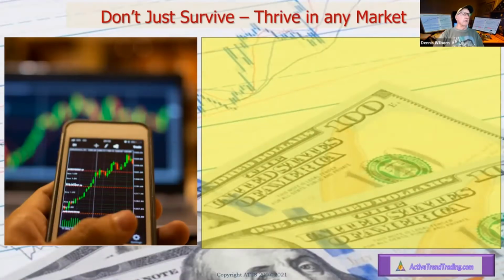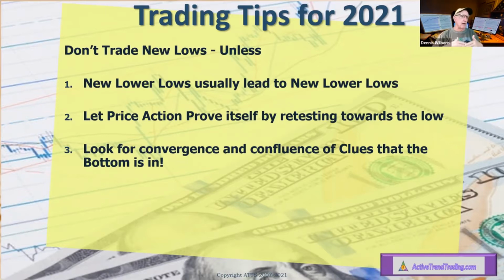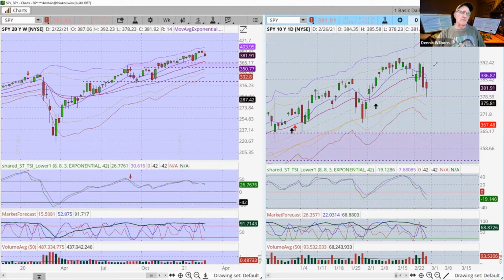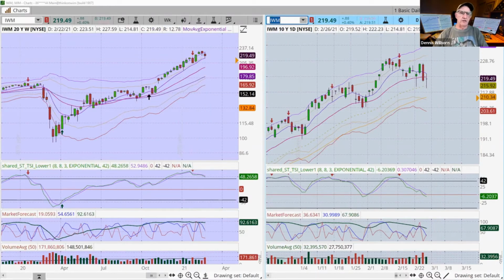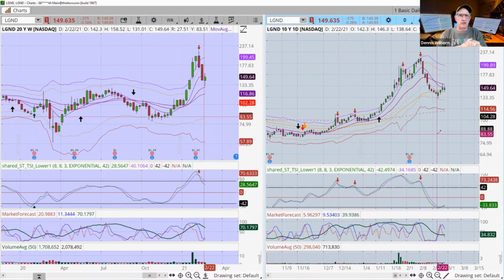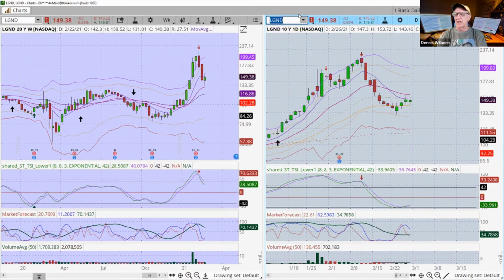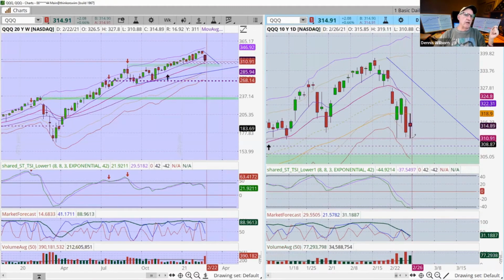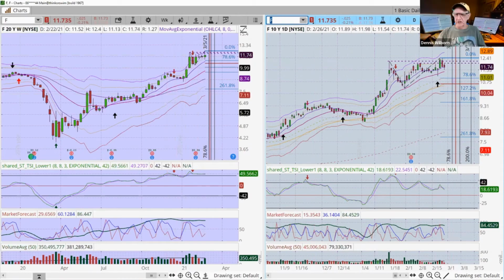Do Not buy Stocks until you See this Pattern - How to Make Money for Week of Feb 28th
🤔 1. Do Not Buy Stocks until You See This Pattern!
🎯 2.  Lower Low in Place - Watch the Rebound for the next move!
🏆 3.  Trade Tips for being more consistently profitable
📉How to Make Money Trading Stocks and Options -  Week of Feb 28th😲

👉🏼 This video covers:
1.  Market Index Weekly Analysis
2.  Trading Tips - Based on my 30 years of technical experience and training.
3.  A stock pick that is ready to move - This week's Pick also has an strong option potential with limited risk

2. Want to find the Swing Trading Stocks that will Beat the Market?
Join the Active Trend Trading Team!  Even FREE members receive over $200 worth of service and content per month + My Power Ranked Elite Watchlist 🏆
Join me for On the Radar an Instagram Live Stream with the Active Trend Trader Tuesday, Wednesday & Thursday at 1 pm Pacific.   I check the Indexes, provide Trading Tips and show setups for potential stock and option trades.   That's Pretty Cool - Right?

- Choose to be notified whenever I go live.
Market Sentiment: Weekly Momentum waning, but the trend is still up!👆🏼  Stay Flexible and Trade the Chart in Front of you.

Active Trend Trading AutoPilot Trades with Elite Power Rank Top 5+ Stocks with Big Weekly Gains--Again!  Up over 50% YTD!  Stop Missing Out!

For $19.99 per month Get the Best and Easiest Trade Setups Every Week!  Top 5+ Pre-Flight Checklist for this week's AutoPilot Trades
JOURNALING?
📙 Active Trend Trading Journal - 8.5 x 11
📖 Active Trend Trading Journal - 6 x 9
Trade the Active Trend Trading Systems Edge!  The Active Trend Trading Small Account Strategy is up over 200% in 2020.   Entry into our Premium Service is limited.